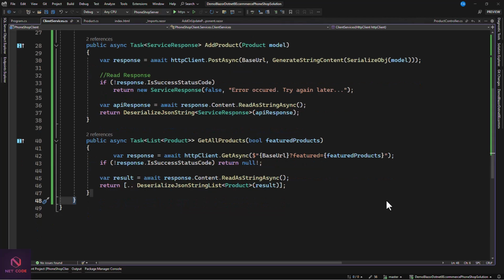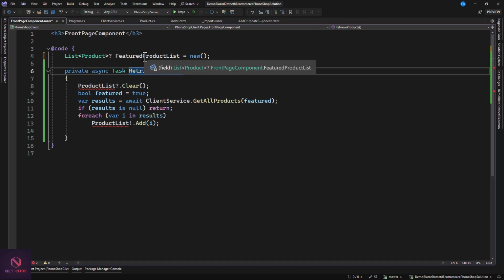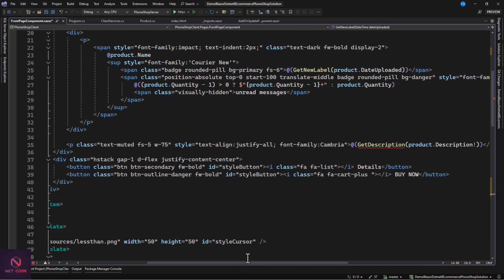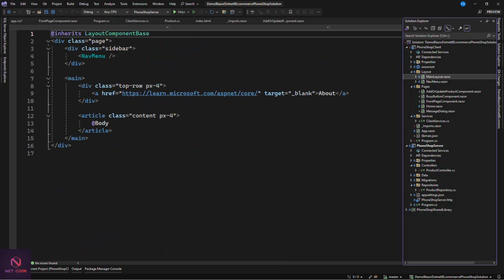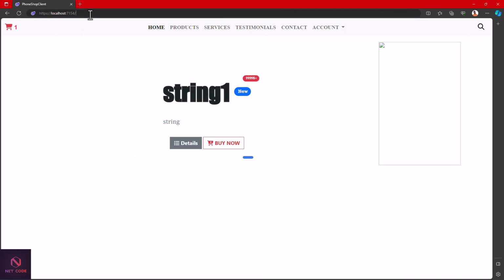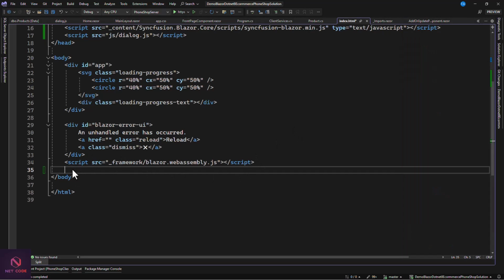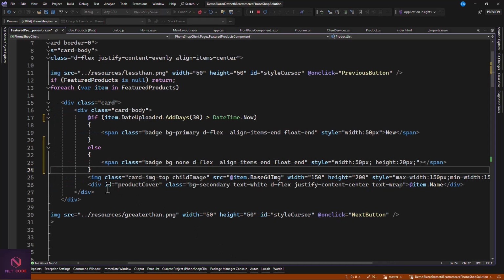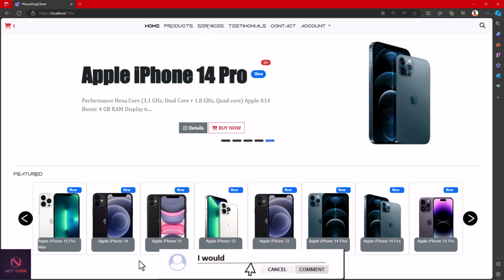Part3️⃣| .NET 8 Blazor Wasm eCommerce with API - creating product carousel 🚀